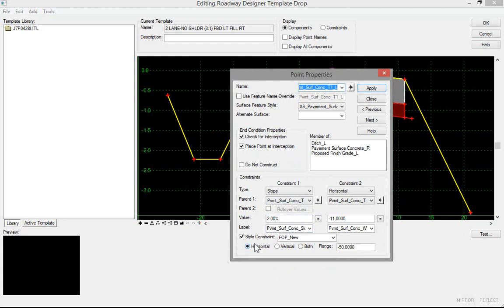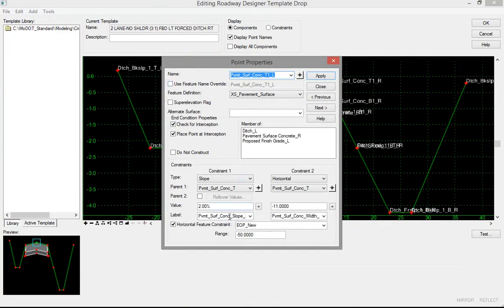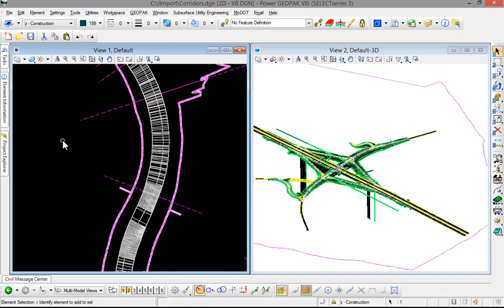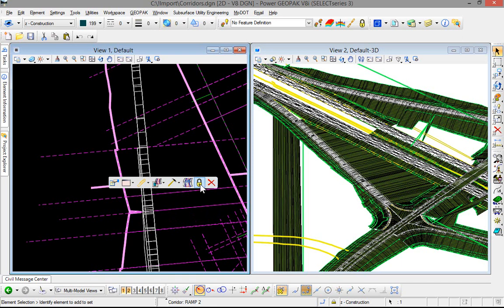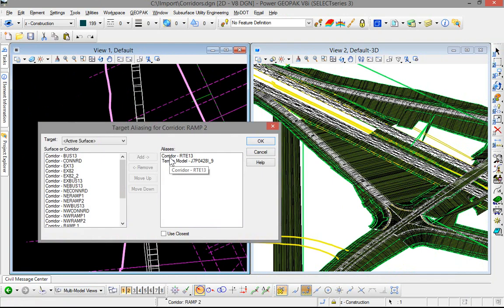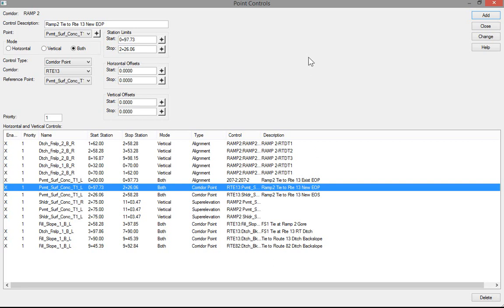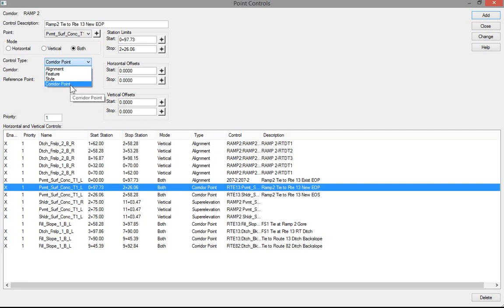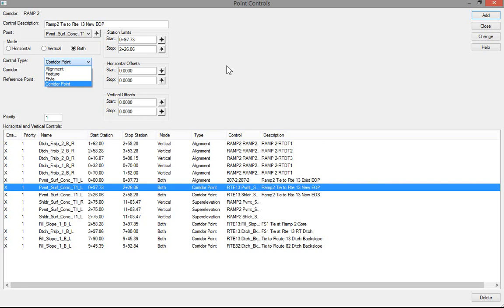Introduction to Corridor References